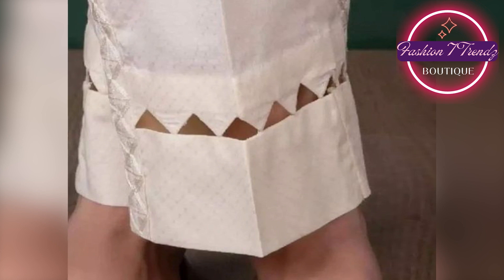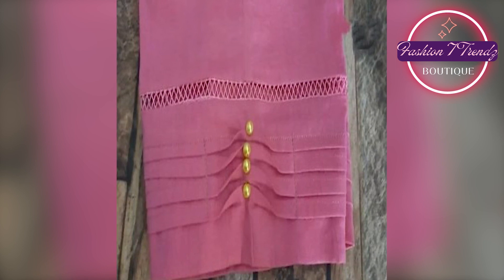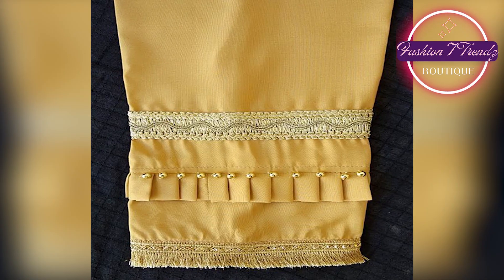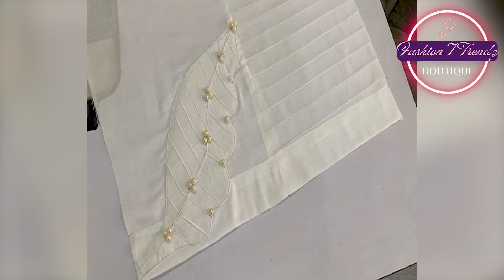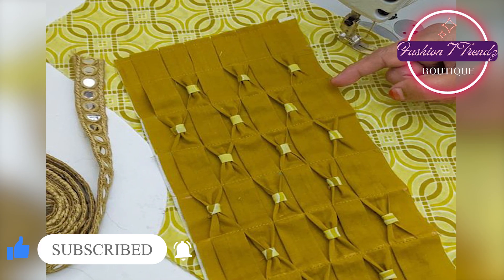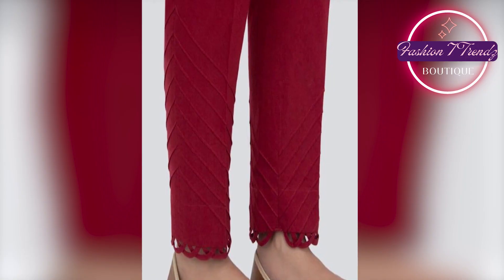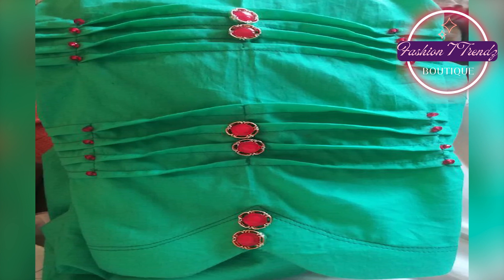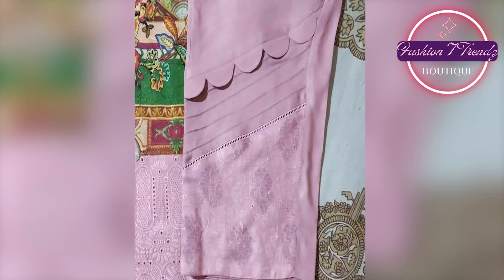Trouser Design 2023